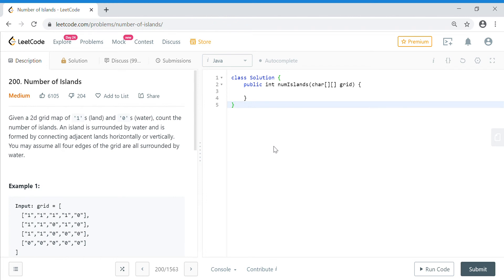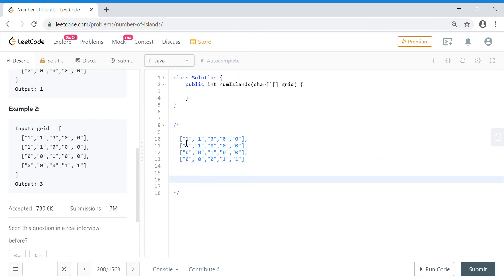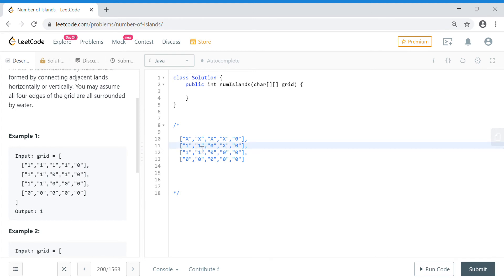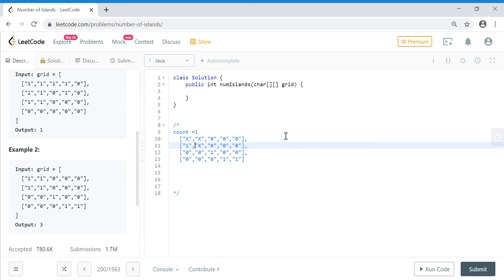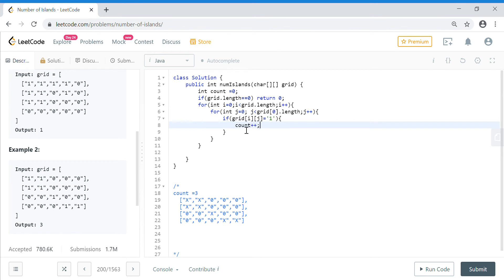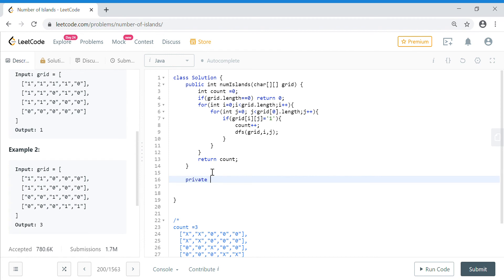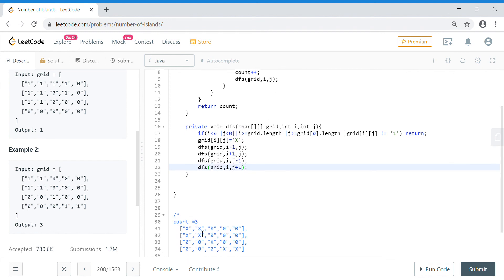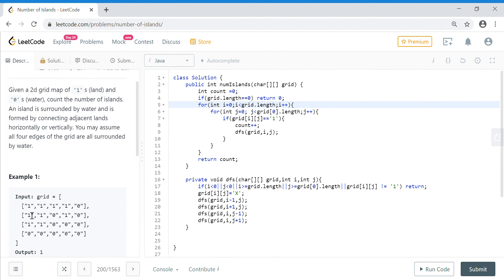Leetcode 200 | Number of Islands | DFS (Java Solution)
Number of Islands is a google interview question and is classical dfs problem.
It is present on leetcode as 200. Asked in big tech interview like google, amazon, microsoft etc.

Given a 2d grid map of '1's (land) and '0's (water), count the number of islands. An island is surrounded by water and is formed by connecting adjacent lands horizontally or vertically. You may assume all four edges of the grid are all surrounded by water.

Example 1:

Input: grid = [
  ["1","1","1","1","0"],
  ["1","1","0","1","0"],
  ["1","1","0","0","0"],
  ["0","0","0","0","0"]
Output: 1
Example 2:

Input: grid = [
  ["1","1","0","0","0"],
  ["1","1","0","0","0"],
  ["0","0","1","0","0"],
  ["0","0","0","1","1"]
Output: 3